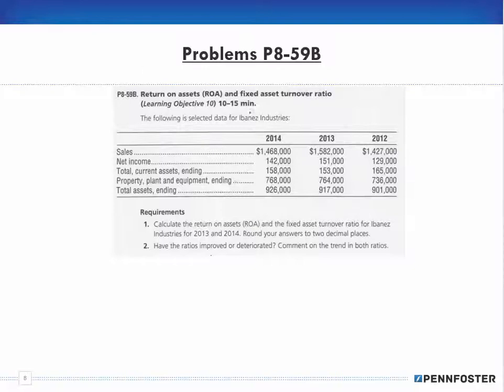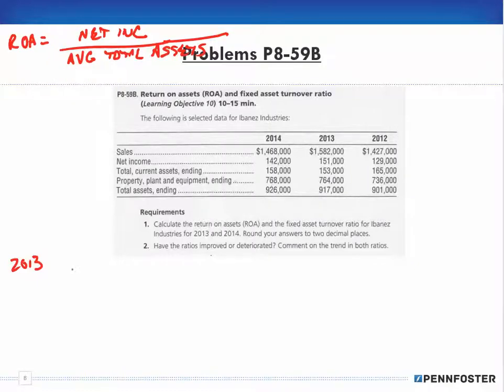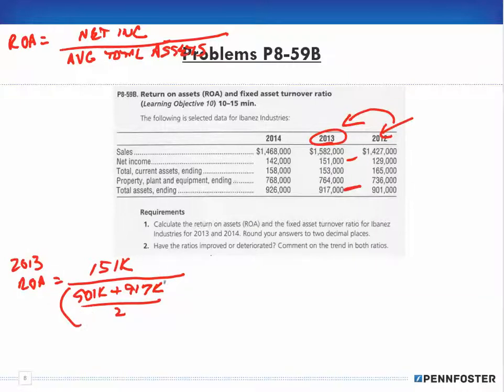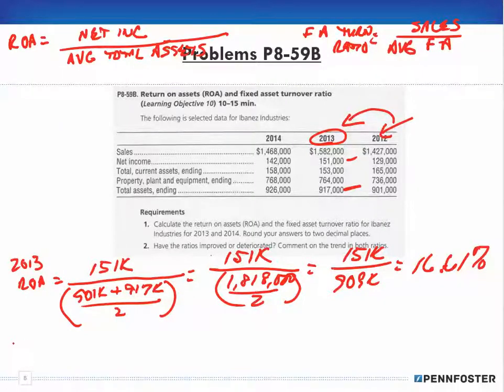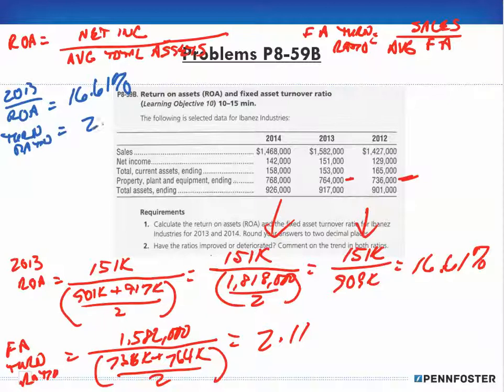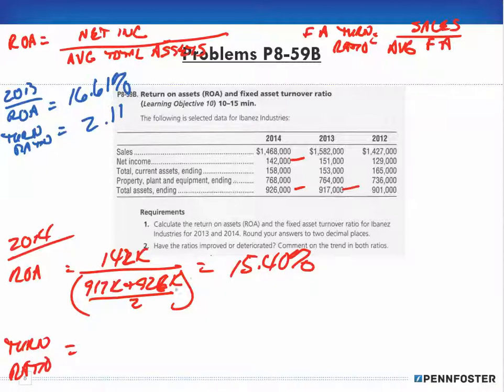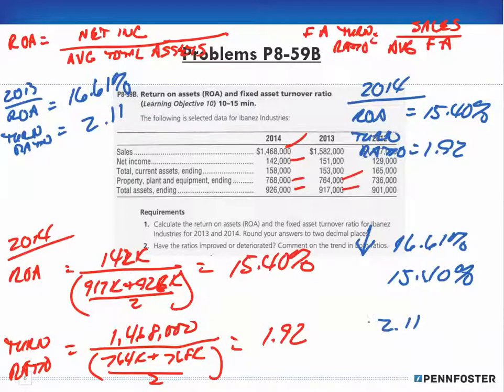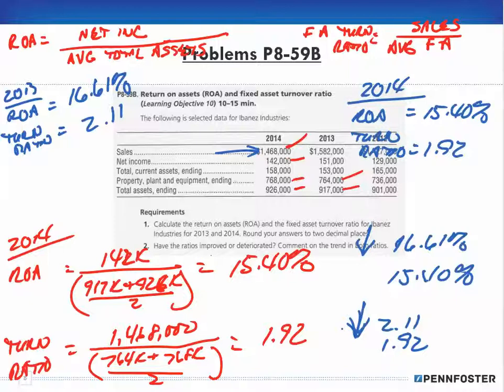Financial Accounting Ch 8 Problems Group B P8 59B